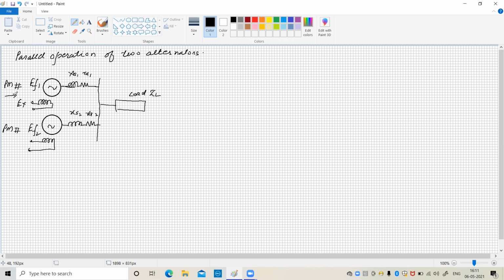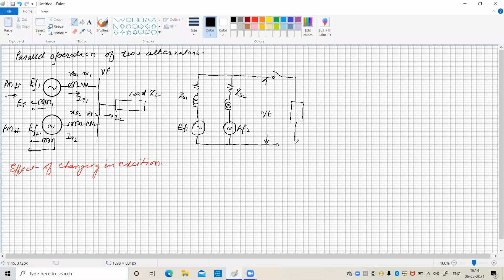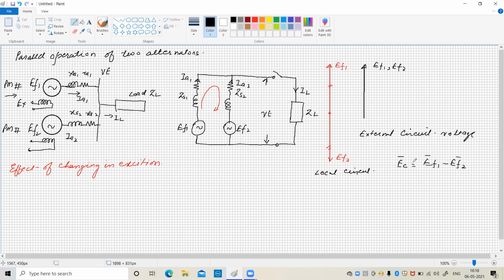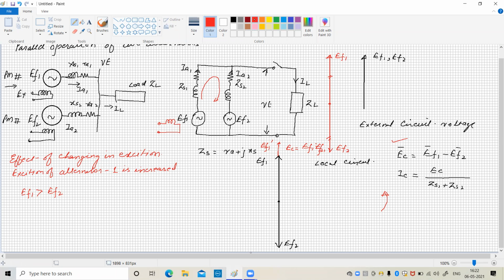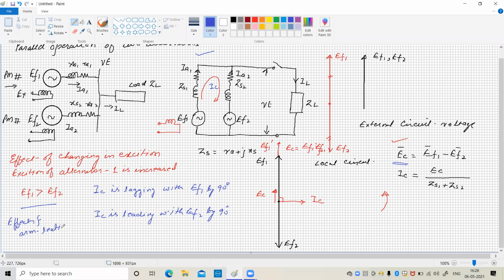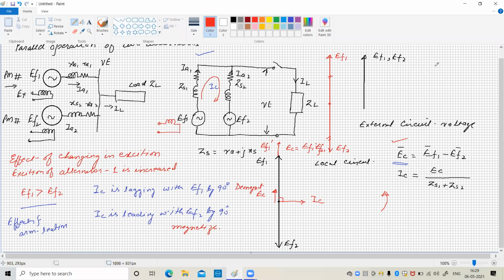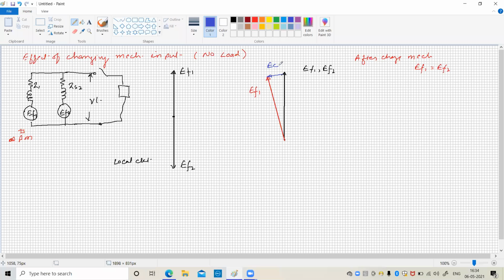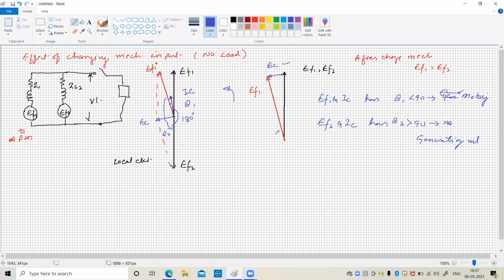Electrical Machines II Lecture 17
Parallel operation of alternators, effect of change in excitation and mechanical torque under no load